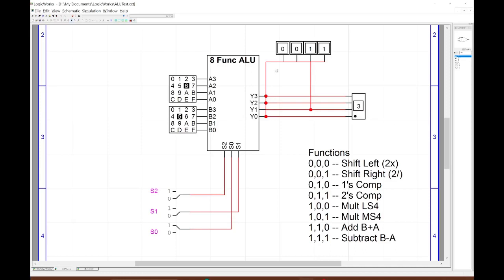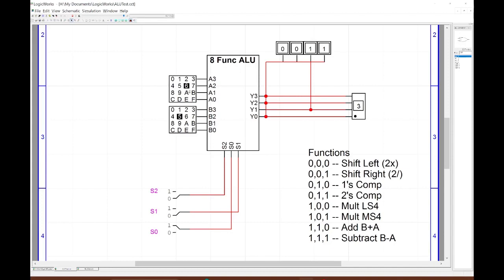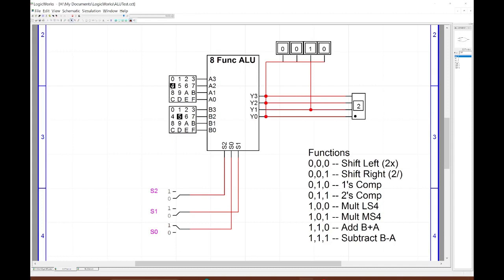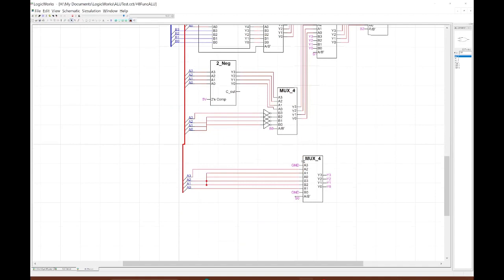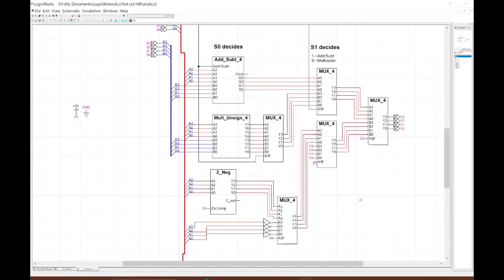ePort 13 ALU